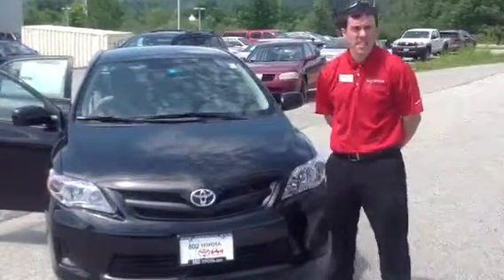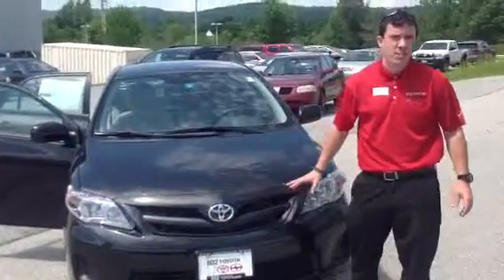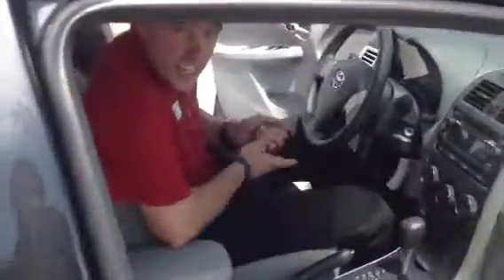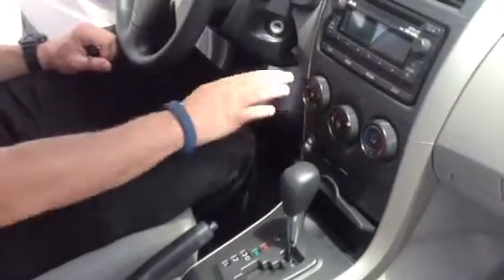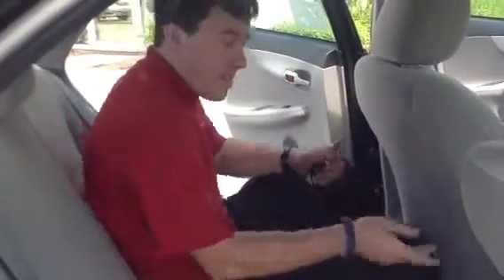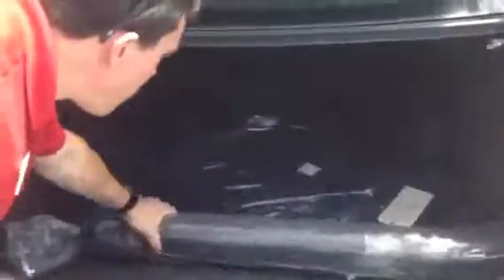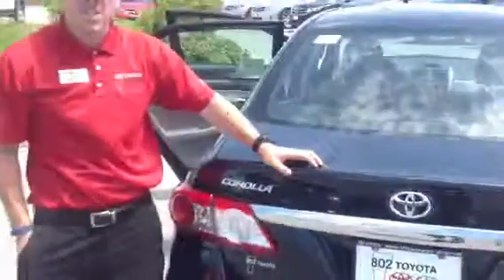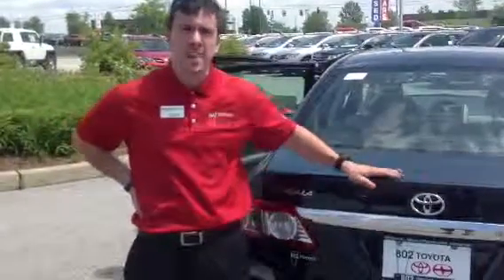New 2013 Toyota Corolla Vehicle Demo by 802 Toyota in Vermont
802 Toyota Internet Salesperson, Alex, delivers another personalized customer vehicle demonstration on a new 2013 Toyota Corolla L, Black exterior, stock# 84161.

The standard features of the Toyota Corolla L include 1.8L I-4 132hp engine, 5-speed manual transmission with overdrive, 4-wheel anti-lock brakes (ABS), side seat mounted airbags, curtain 1st and 2nd row overhead airbags, airbag occupancy sensor, air conditioning, 15" steel wheels, ABS and driveline traction control, electronic stability, and power mirrors.